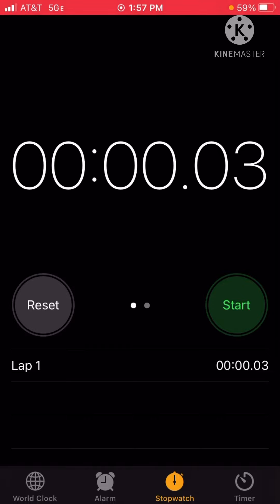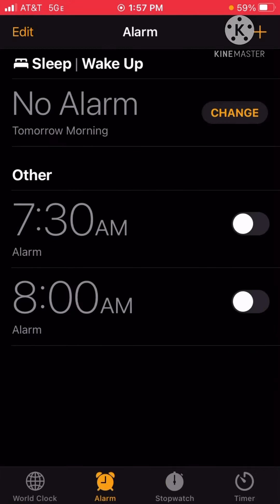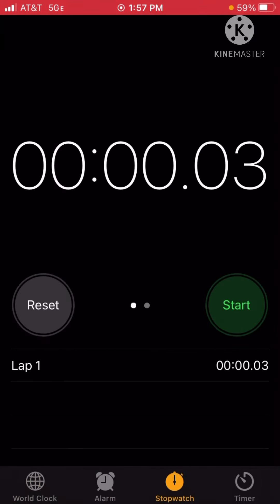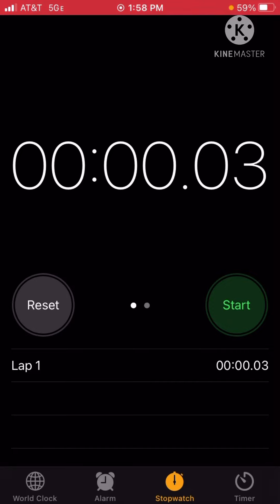*PLS WATCH* I BEAT THE OLD IPHONE STOPWATCH RECORD!!!!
I (J) beat the old world record for iPhone stopwatch time!